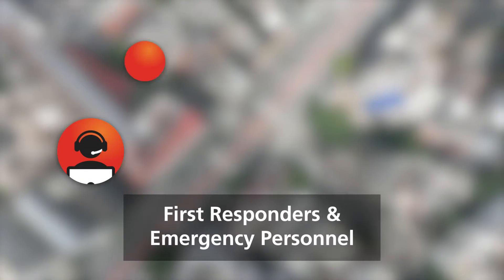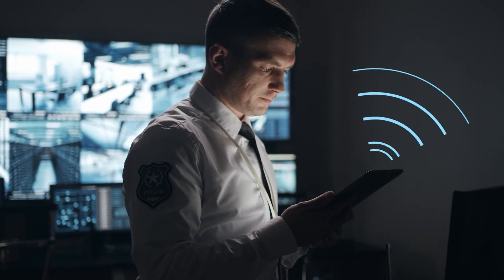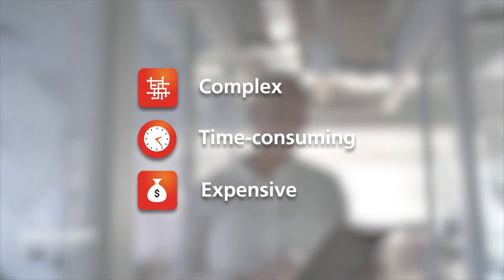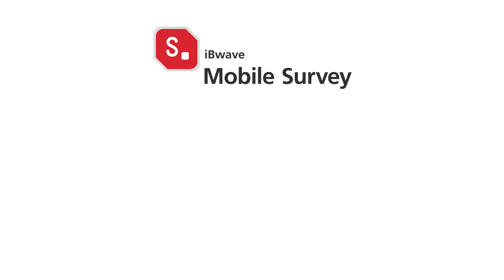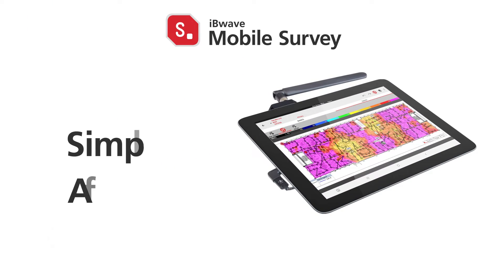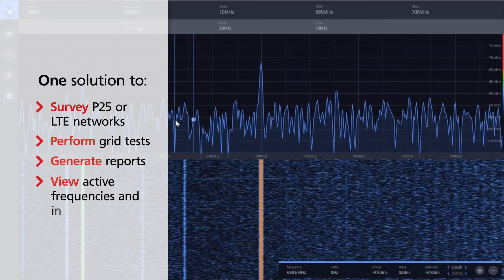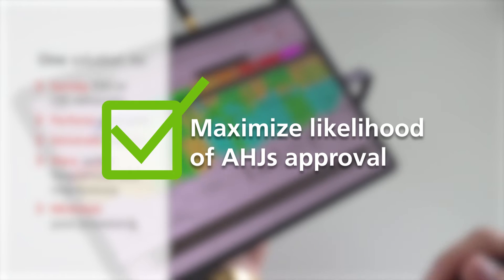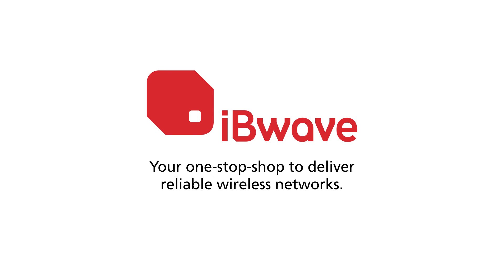iBwave Mobile Survey For Public Safety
iBwave Mobile Survey gives you a simple and seamless way to test, survey, grid test, and document public safety networks. Easily capture measurement data for site surveys and grid testing, visualize results, and automatically generate reports with one click with our easy-to-use iBwave Mobile Survey solution and the Epiq Solutions’ PRiSM™ scanner. While on-site, you can also use the mobile app to take pictures, capture notes, and save them to pushpins on the floorplan to refer to later in the iBwave Public Safety design software.

Simplify your Public Safety Survey and Grid Test process with iBwave Mobile Survey!